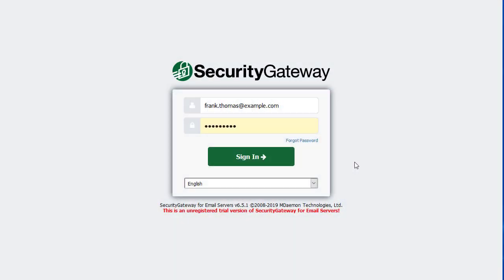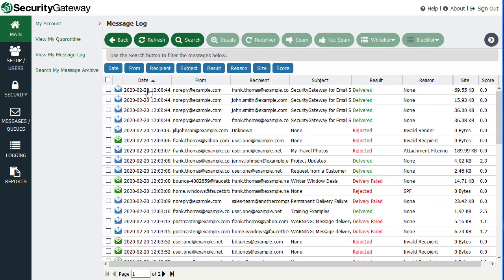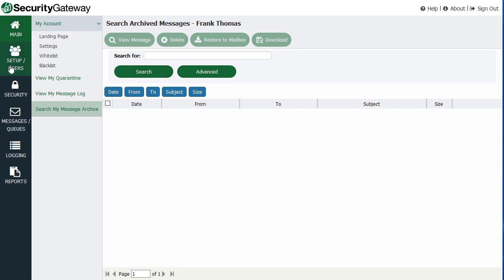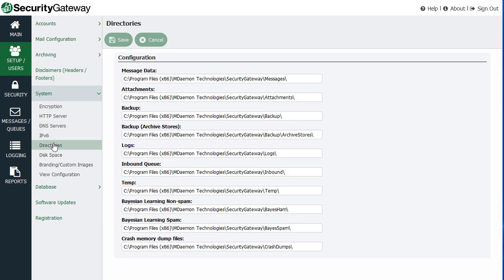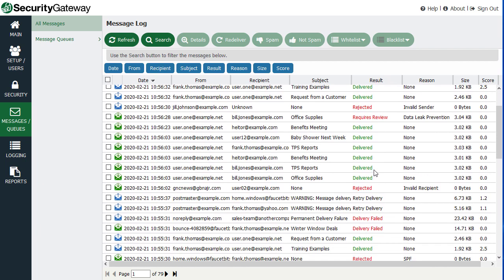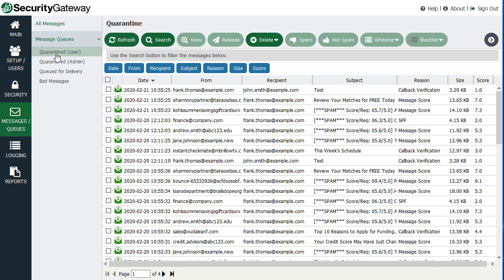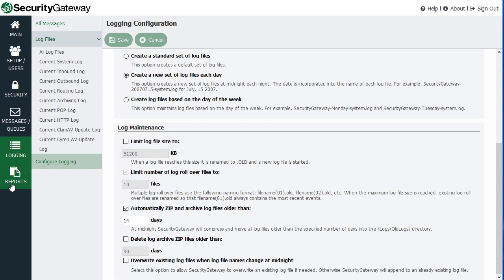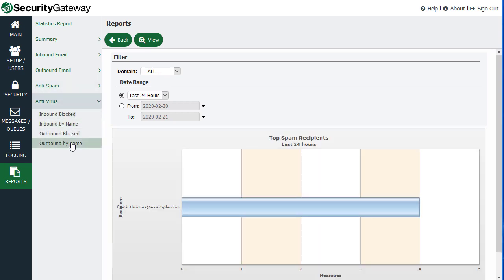Security Gateway for Email Servers - Overview of the Graphical User Interface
Overview of the Security Gateway for Email Servers interface highlighting secure email & spam filter settings, account management settings, encrypted email services, data leak prevention, and graphical reports.